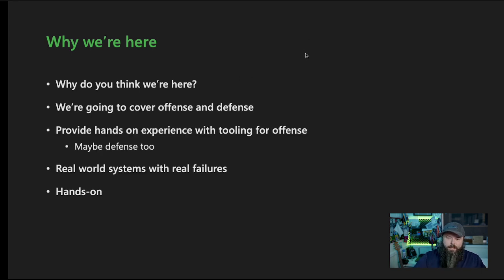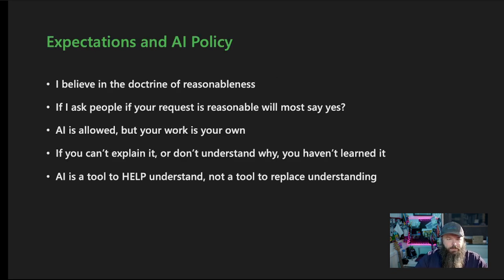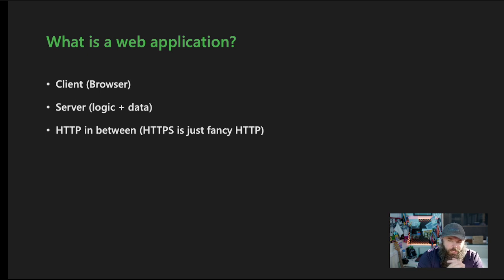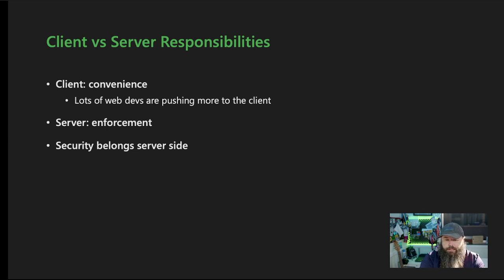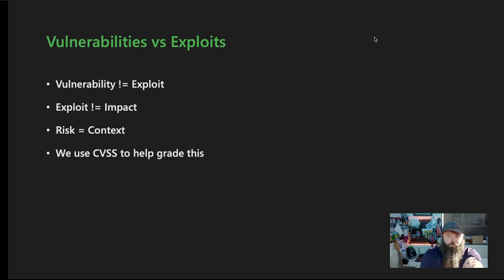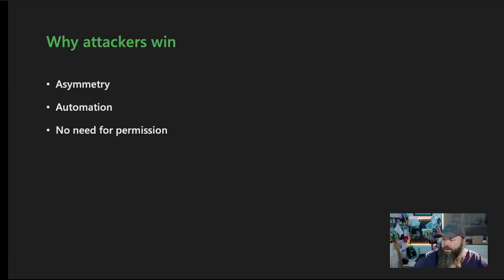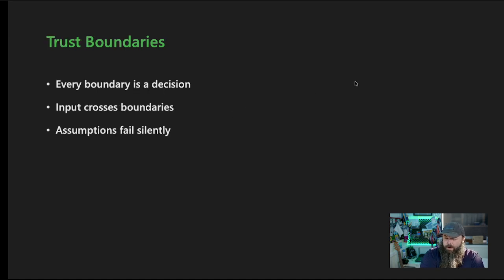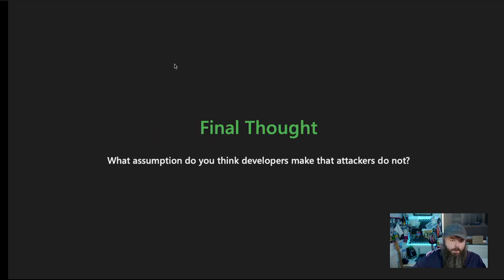CYBR3200 Day 1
Intro video to CYBR 3200